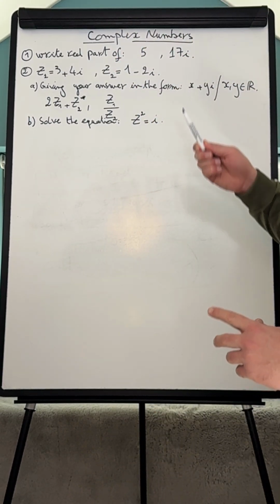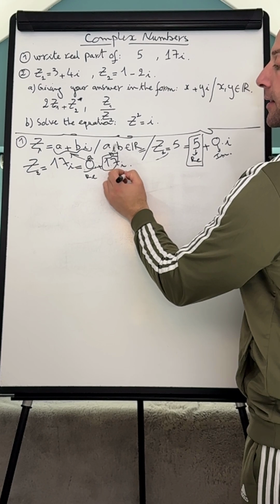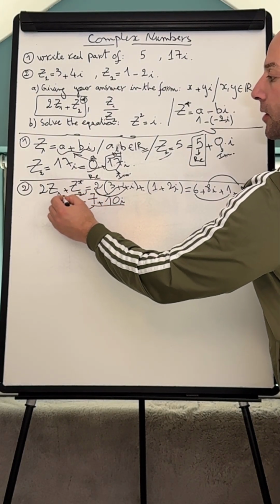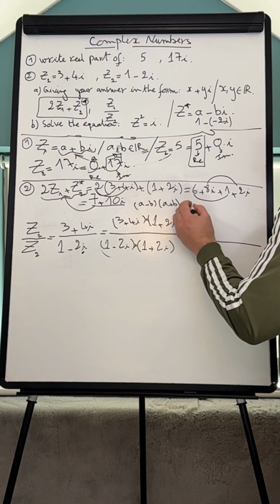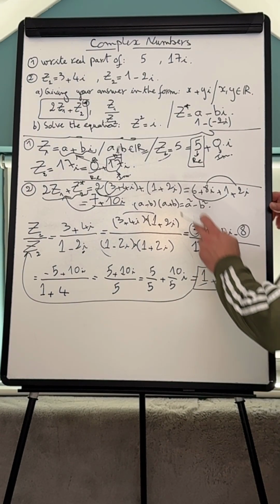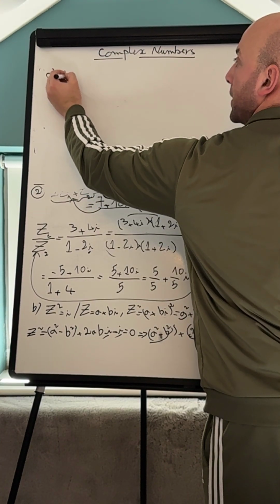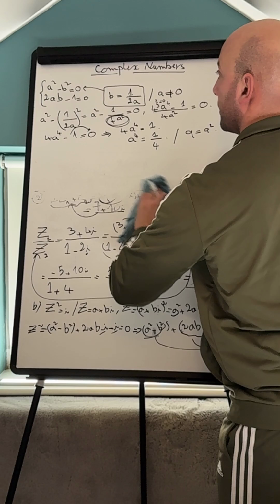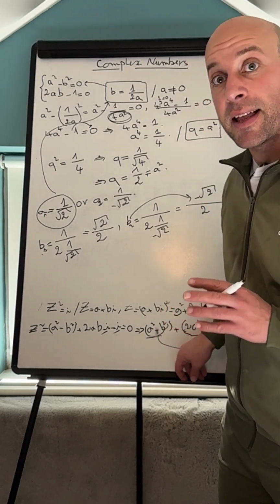Complex Numbers Made Easy for A-Level Math Students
In this video, we discuss how to use complex numbers to solve mathematical problems. We start by reviewing the definition of a complex number as A + Bi, where A is the real part and B is the imaginary part. Then, we work through a few examples to demonstrate how to find the real part of a complex number.